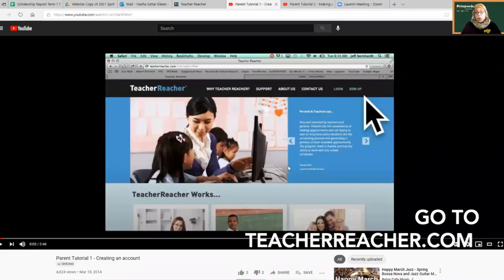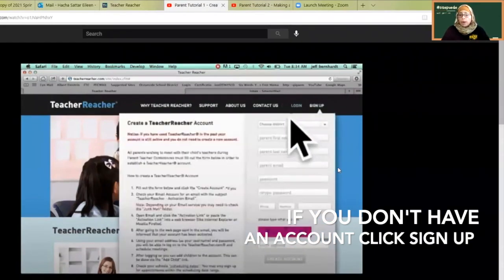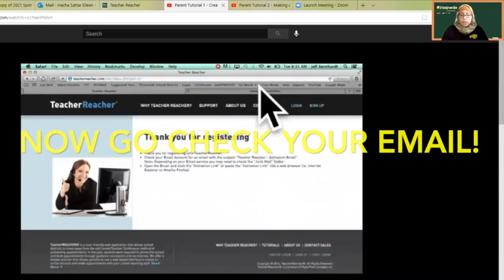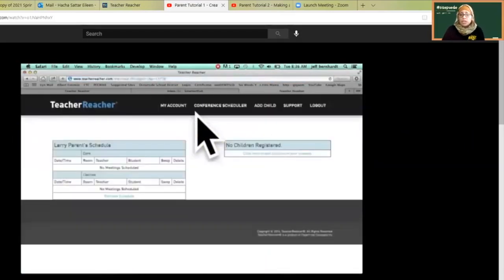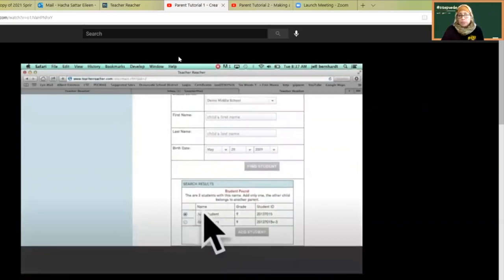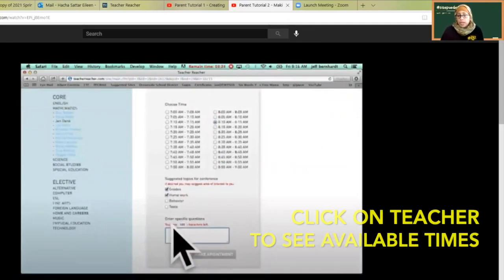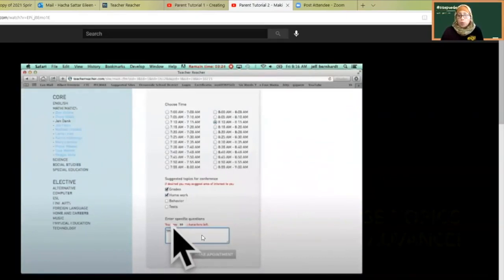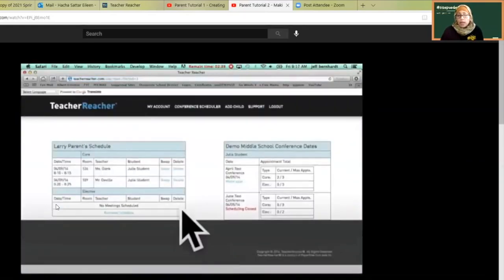MAST HIGH's VIRTUAL PARENT TEACHER CONFERENCES - Wed. Nov. 10th & Fri. Nov. 12th, 2021!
ATTENTION MAST Families!
PARENT TEACHER CONFERENCES will be held VIRTUALLY on WEDNESDAY, NOVEMBER 10th from 5:30PM to 8PM and on FRIDAY, NOVEMBER 12th from 12:30PM to 3:00PM. Conferences are by APPOINTMENT ONLY VIA TEACHER REACHER. Watch this brief video to learn how to make an appointment.  We cannot wait to see you VIRTUALLY!